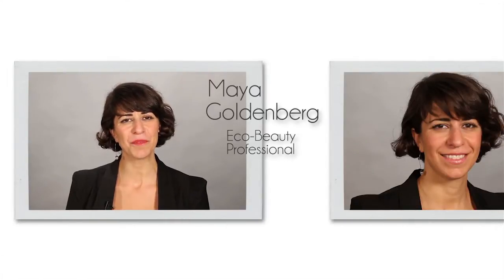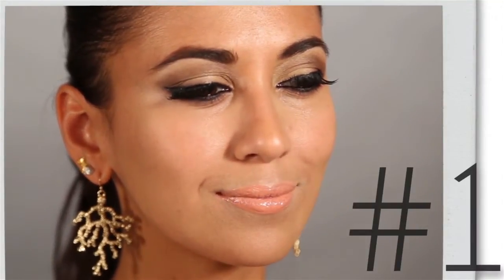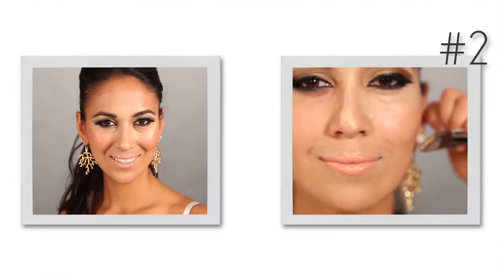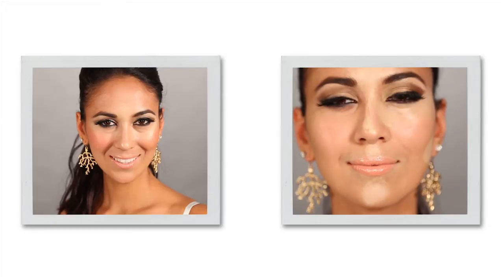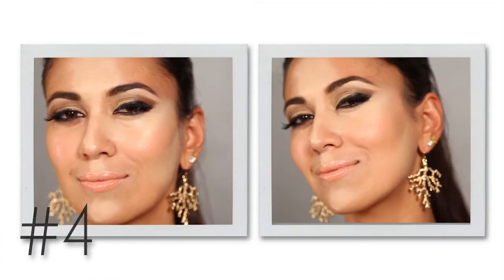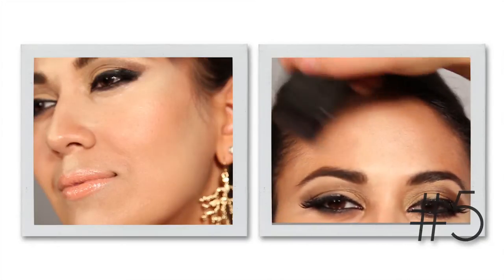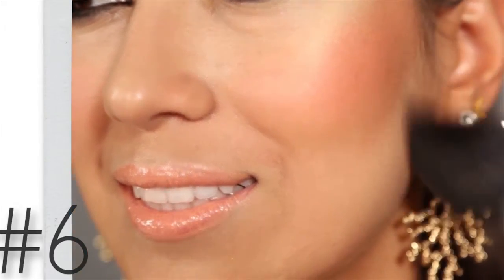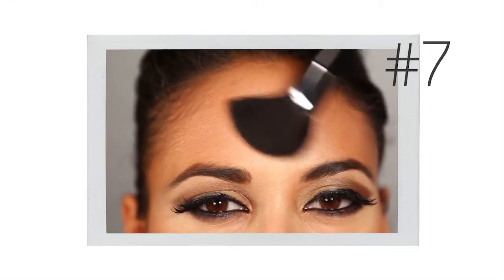How To Contour Like Kim Kardashian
Contouring is a complicated beauty technique where makeup artists expertly use product, shadows, and light to emphasize bone structure. It’s not the domain of amateurs. It requires lots of the right product for your skin tone, which is buffed and blended via tools until you look like a cut-from-stone, more enhanced version of yourself. It’s meant to amplify cheekbones, brows, face shape, and more.

Kim Kardashian, who has exerted plenty of influence on modern makeup trends, is heavily contoured.  She doesn’t look like that when she goes to bed or when there are no cameras around. The process is way more difficult than attempting the cat-eye flick or highlighting the cupid’s bow.

Maya Goldenberg Eco-Beauty Professional tells you what is needed to highlight like a Kardashian and demonstrates exactly how to achieve this look.